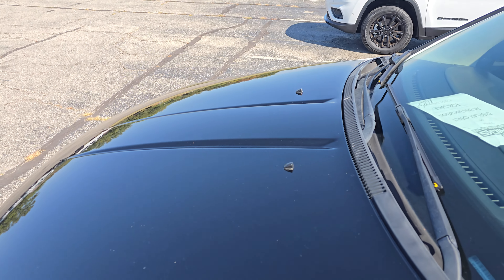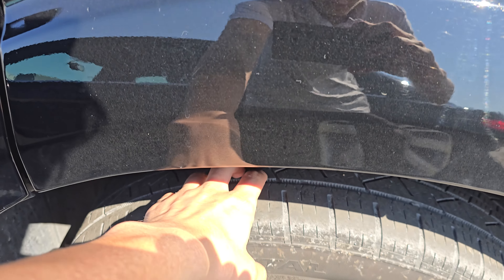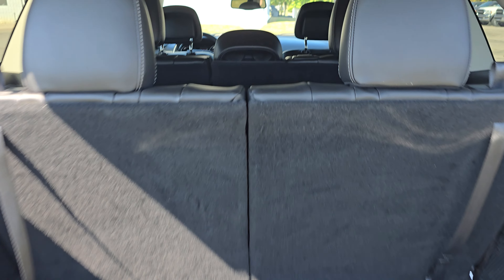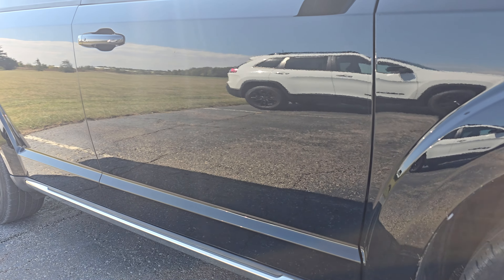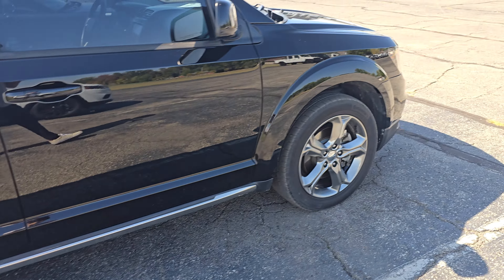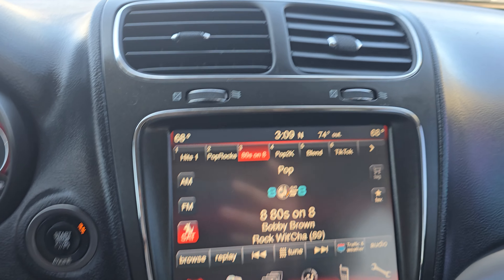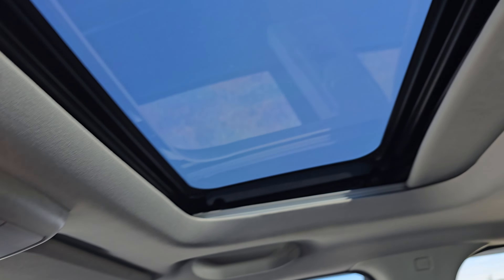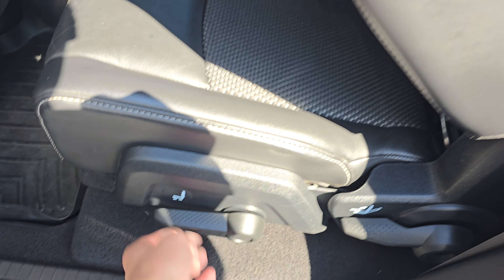Used 2016 Dodge Journey Crossroad walk-around (P647360A)